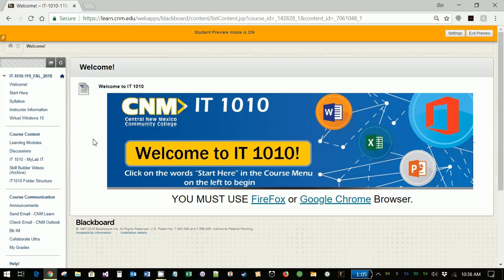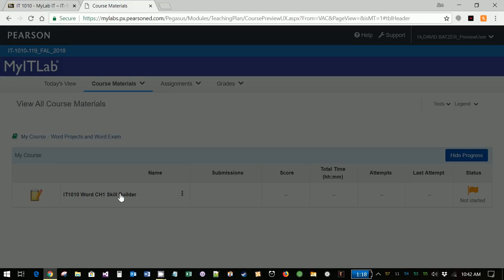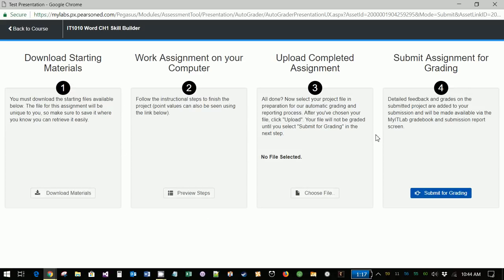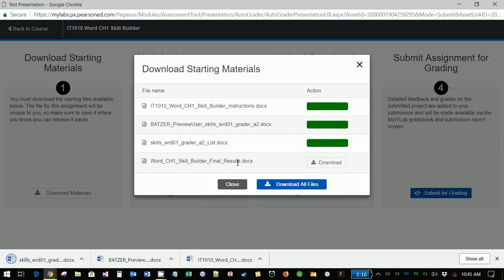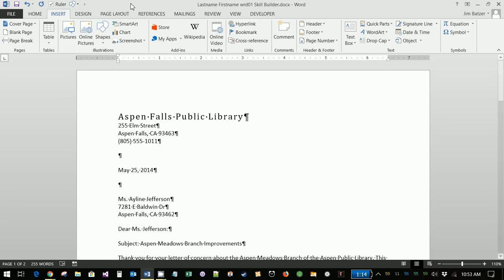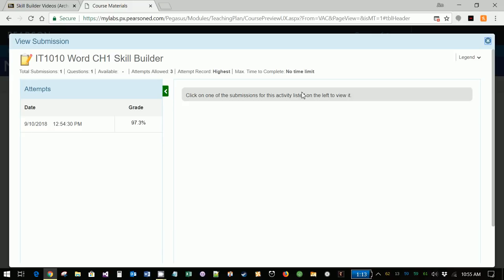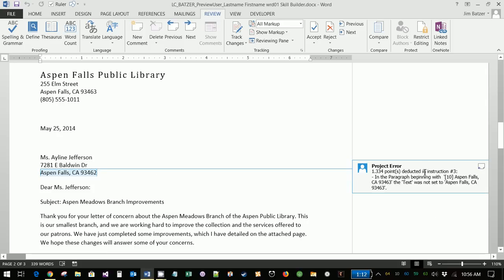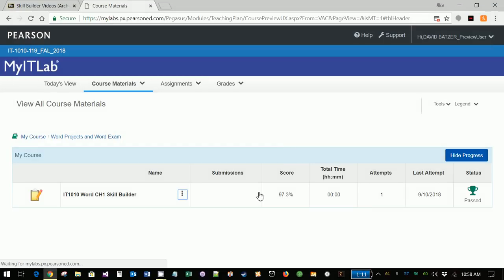New MyITLab Activate and Skill Builder Process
Fall 2018 - new IncludED process. This video shows how to activate your MyITLab account and complete a MyITLab project.